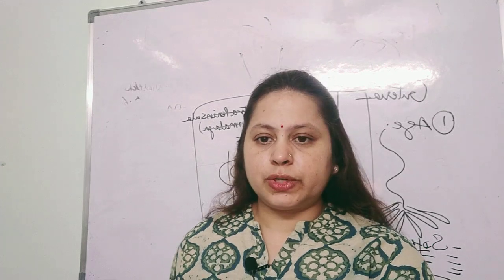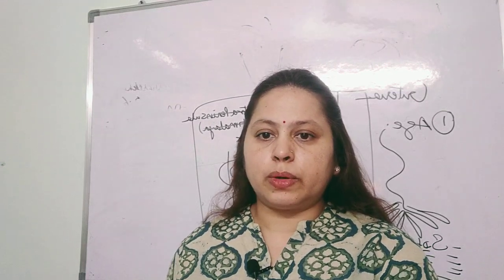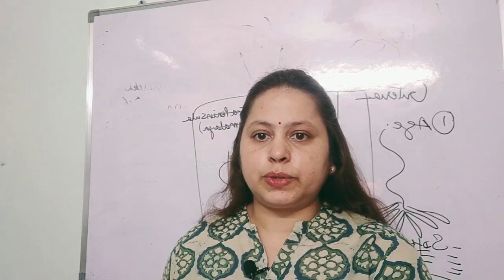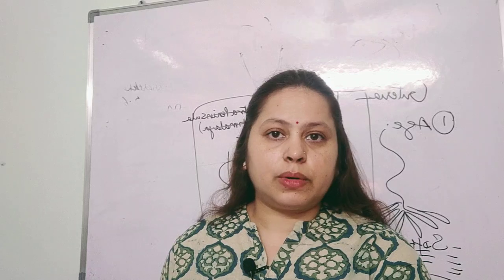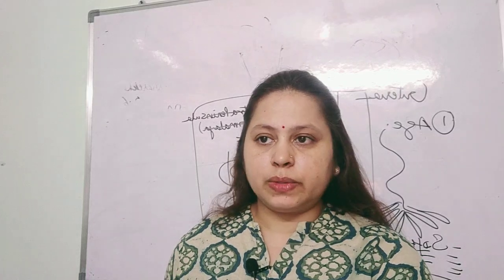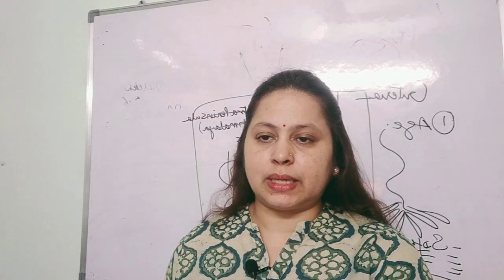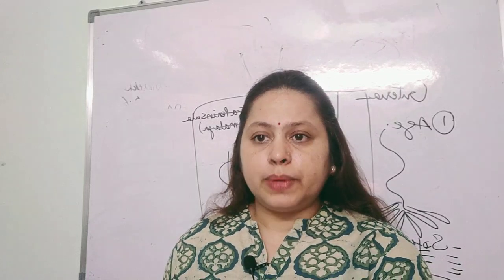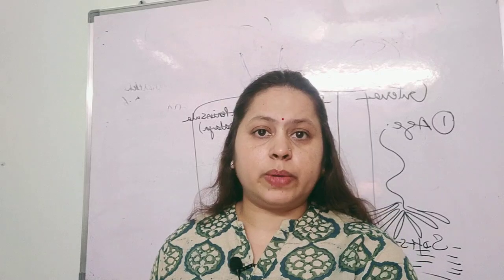UPSC CSE Prelims 2025-July 14th 2024